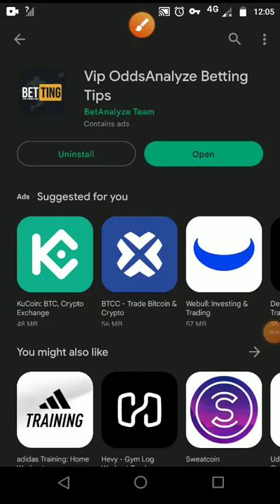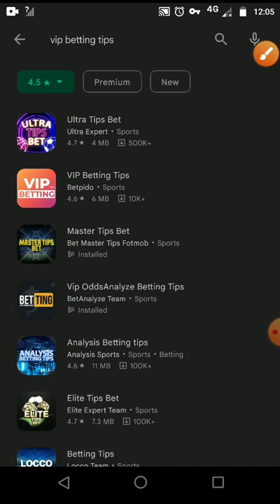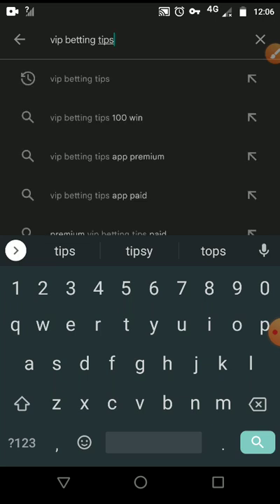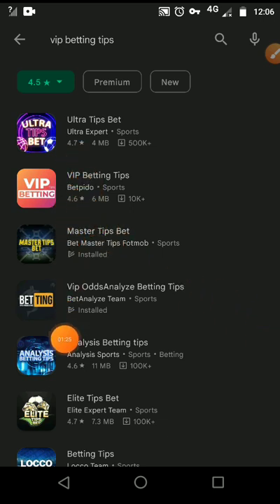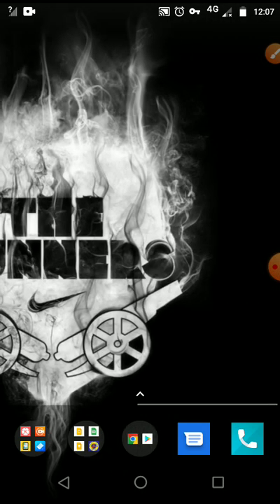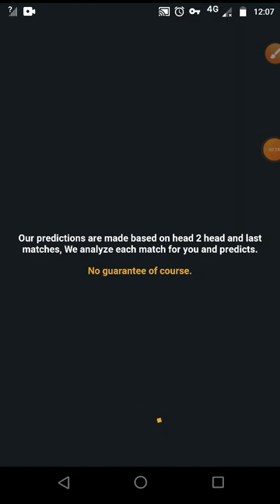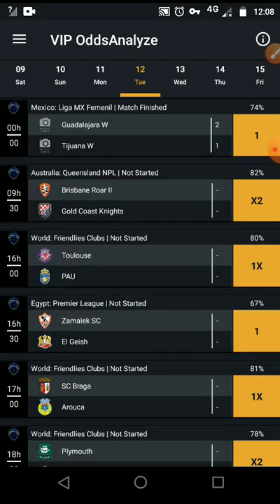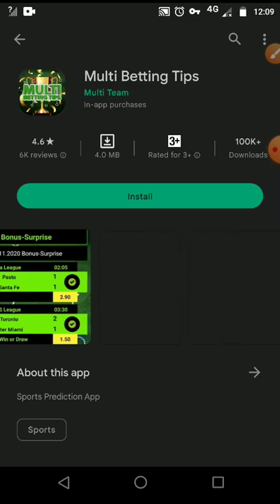HOW TO HACK A VIP BET TIPS apps WITHOUT PAYING 2024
NOTE: 1.Download the hacker app,
 2. install it on your phone
3. Open and install the lucky+patcher.
4. Open the lucky +patcher and start your hacking procedure